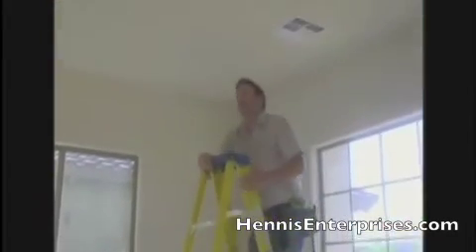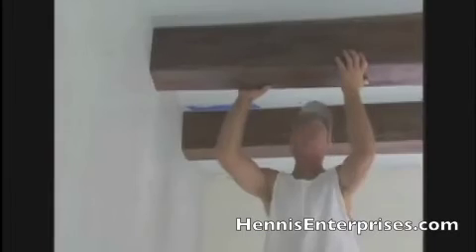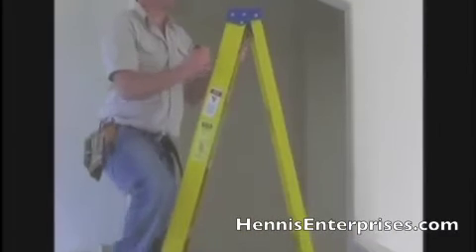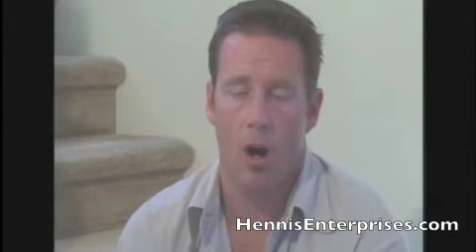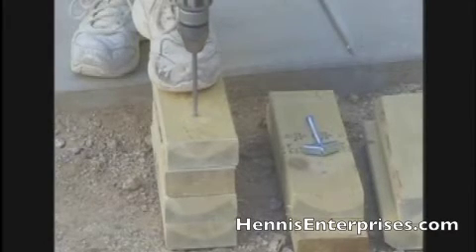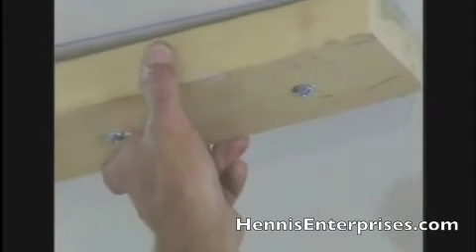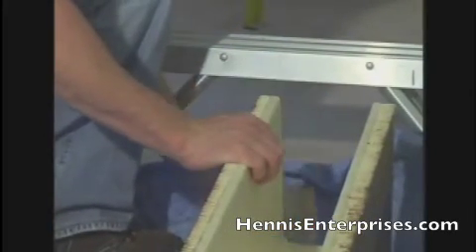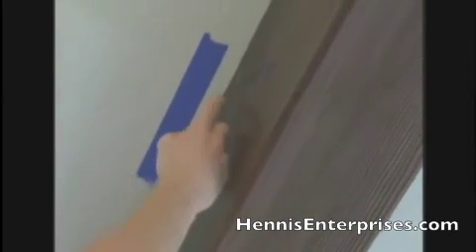Hennis Enterprises Installation Video